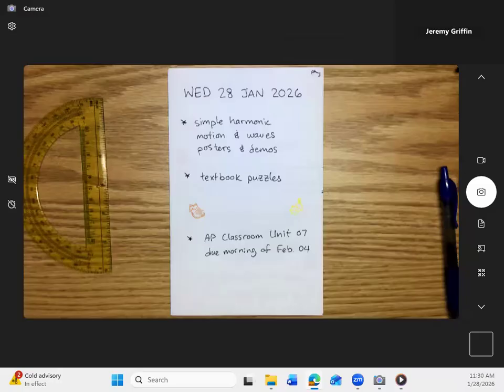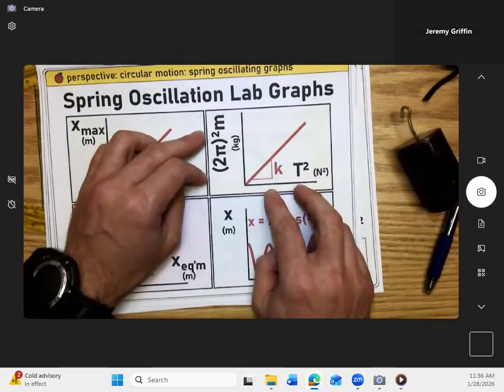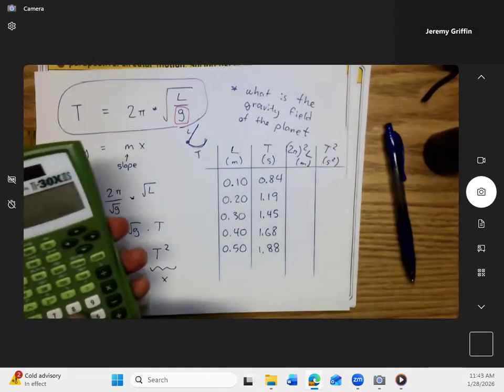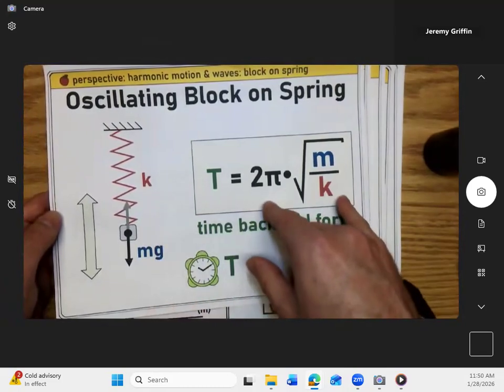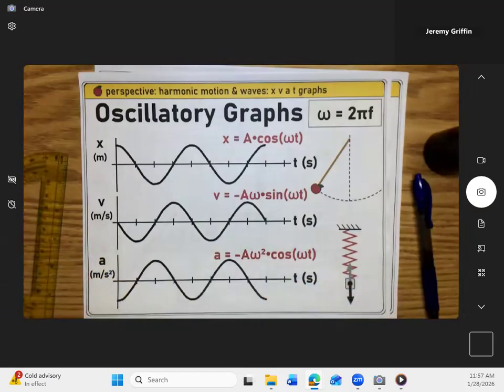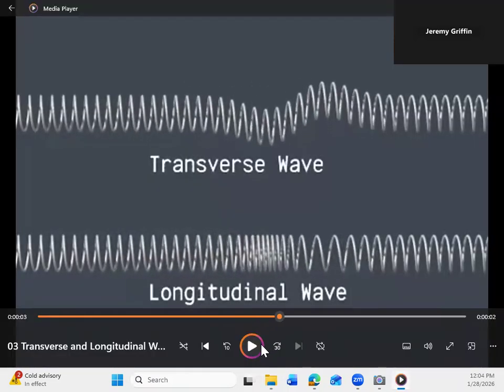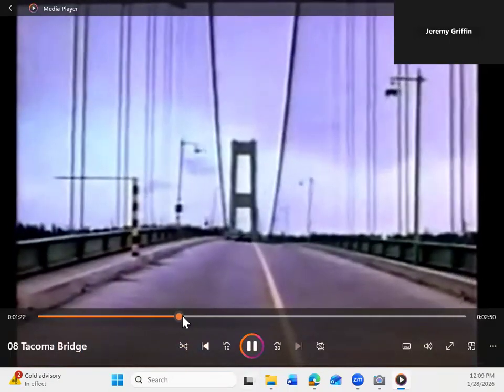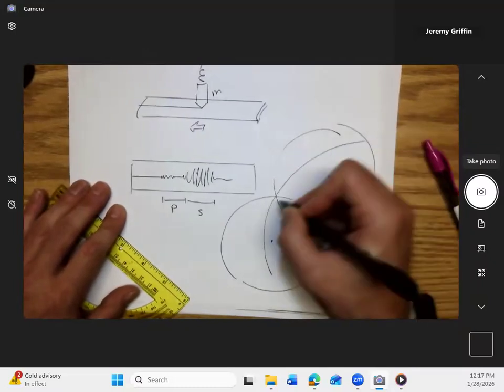2026 0128 - AP Physics Day 104 - SHM & Waves Demos